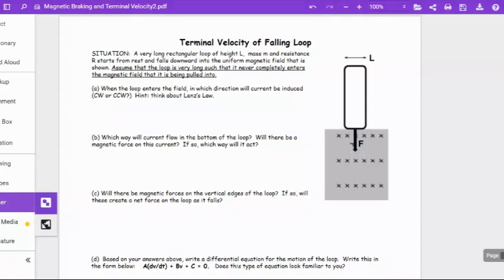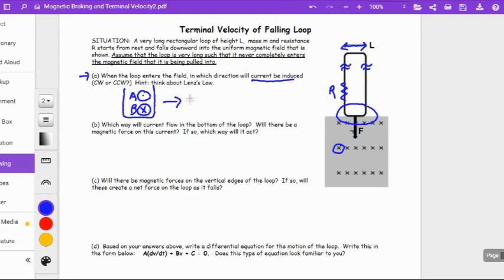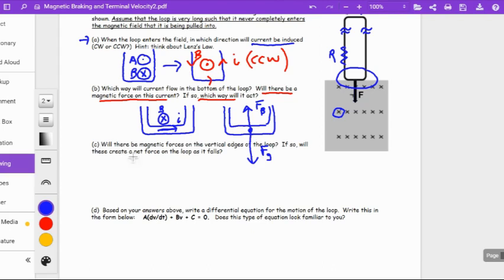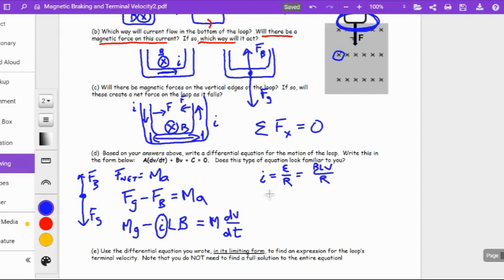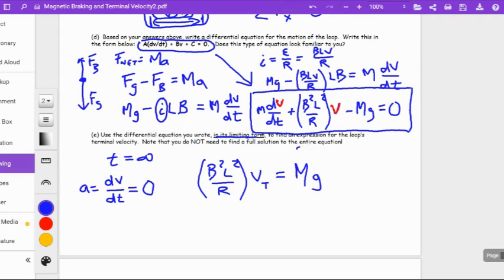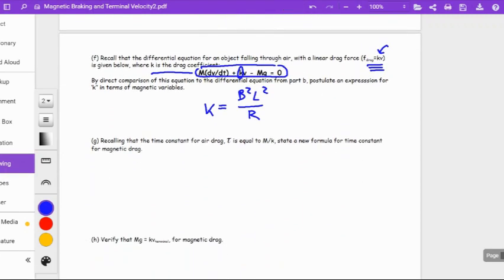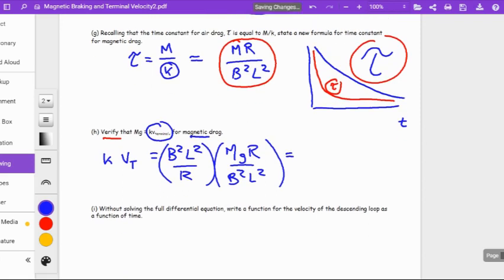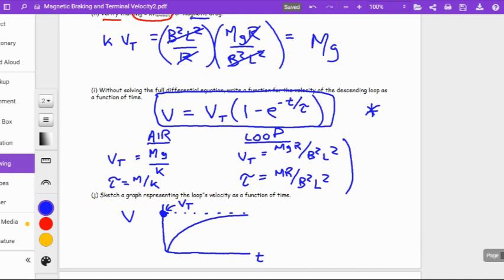Terminal Velocity of a Falling Loop